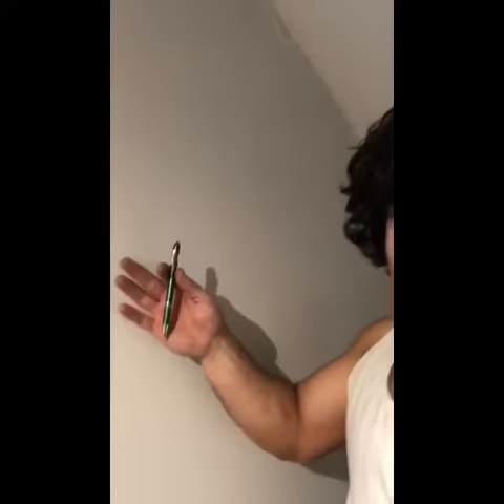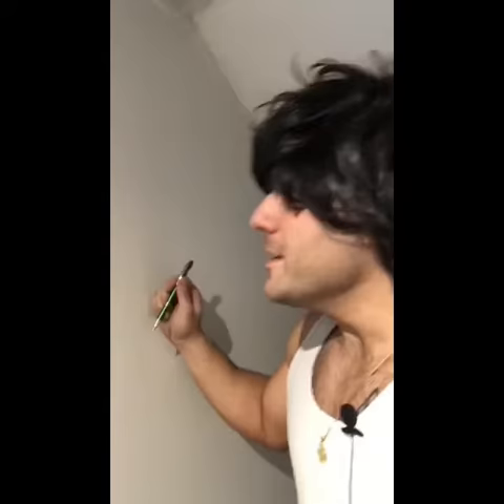The John Ross Show (Bob Ross spoof)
John Ross’s Tetris skills are sexy